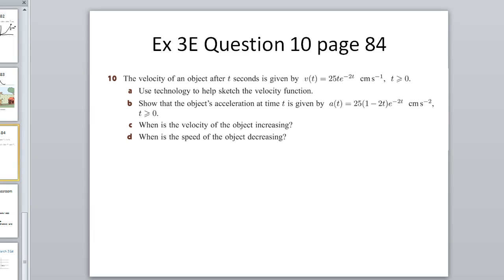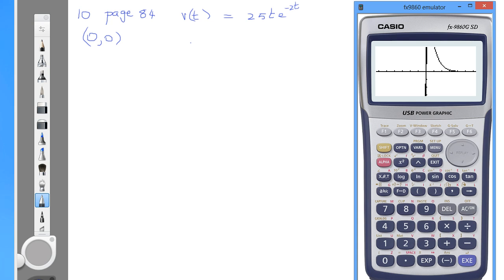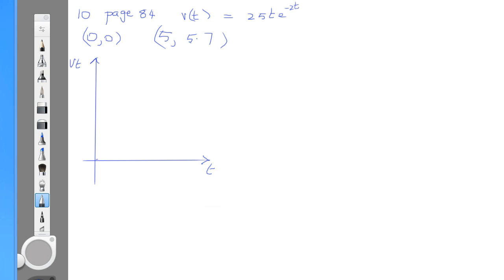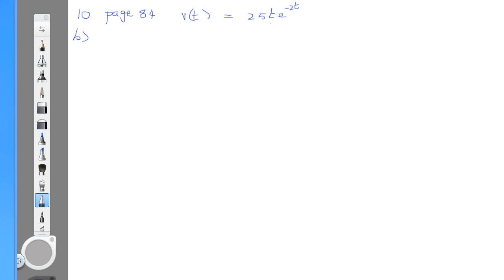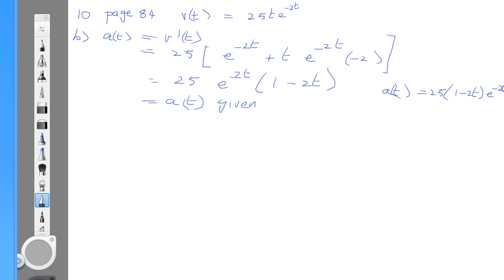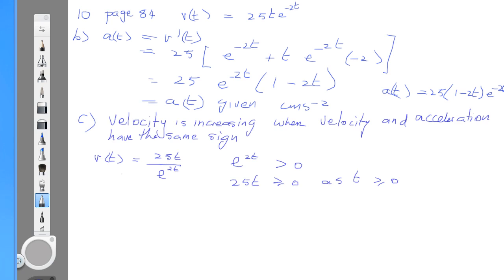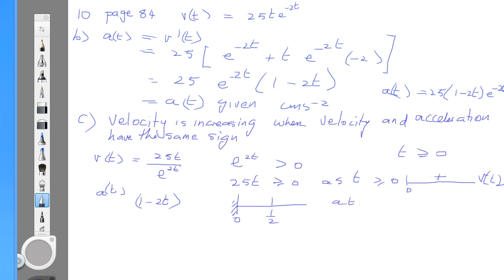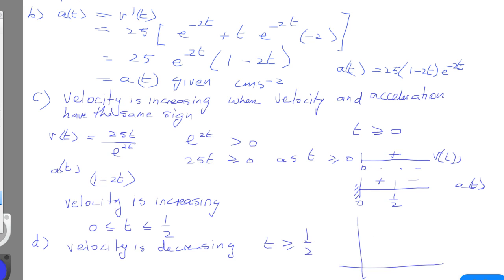Ex3E Qu 10 page 84